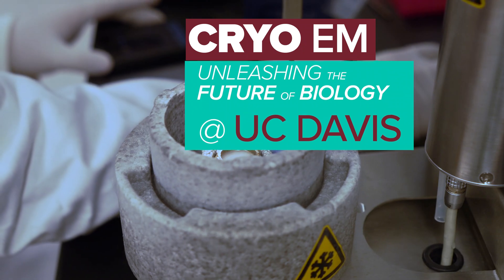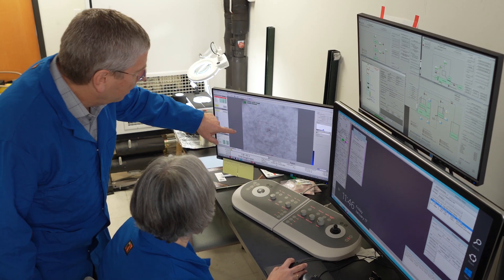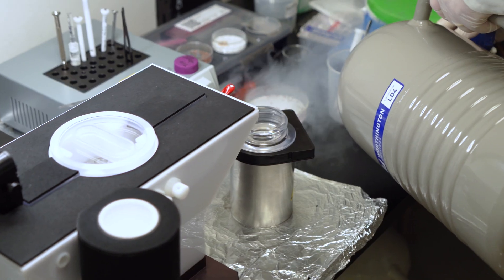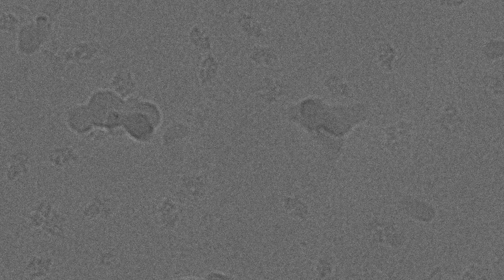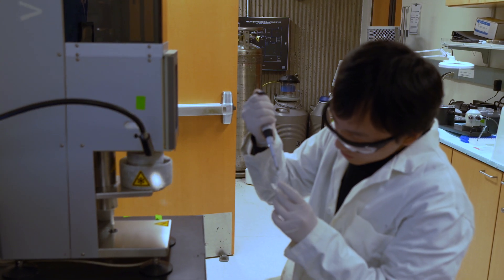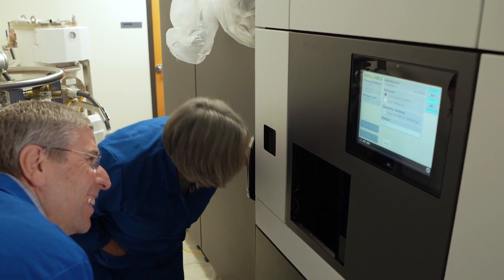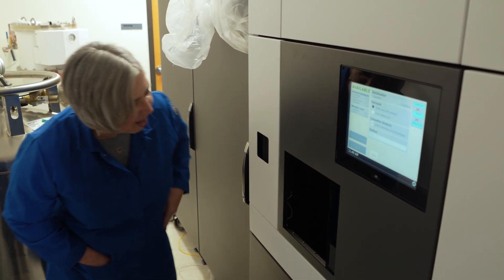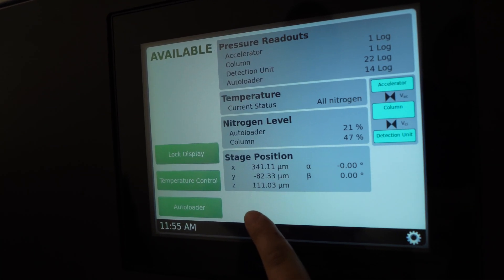CRYO EM: Unleashing the Future of Biology at UC Davis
Atomic-level imaging has finally arrived at UC Davis! Introducing the newest addition to the Biological Electron Microscope Core Facility. The College of Biological Sciences is home to 7 of 17 Core Facilities on the Davis campus and we are thrilled to add this disruptive and catalyzing world-class tech to the UC Davis research arsenal.